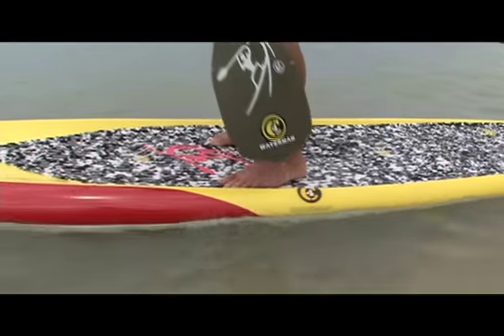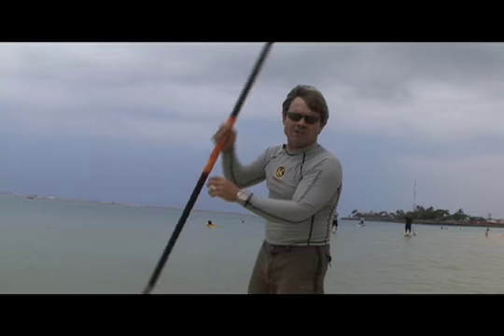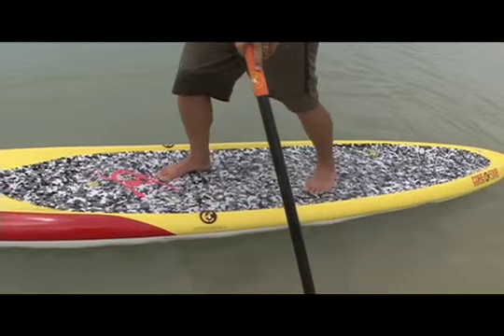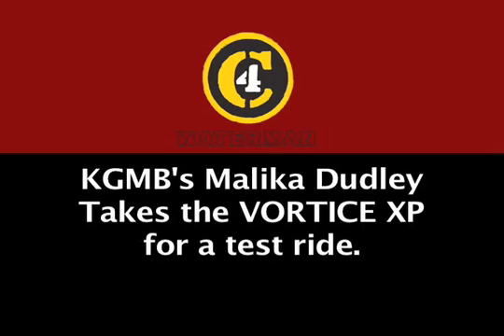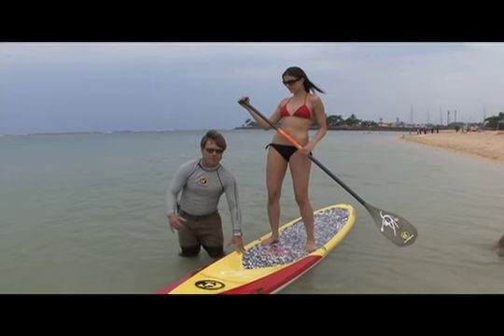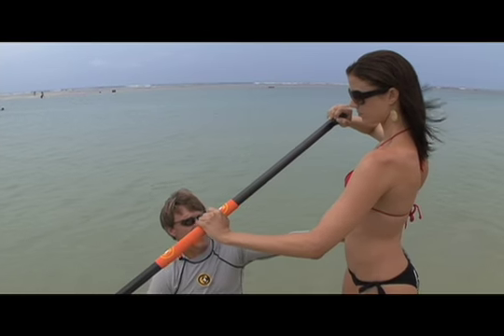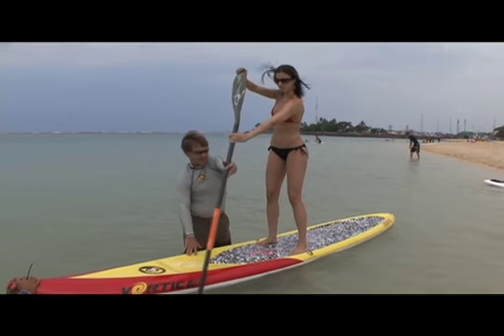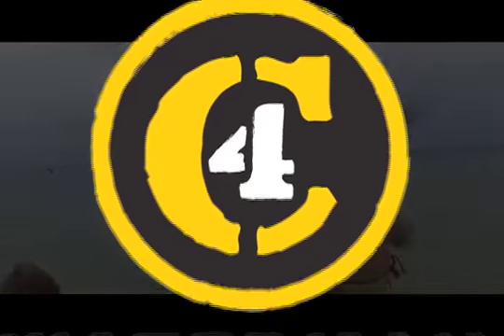C4 Vortice XP Tips with Malika Dudley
Essential stand-up paddling tips and techniques demonstrated by the beautiful and talented Malika Dudley.